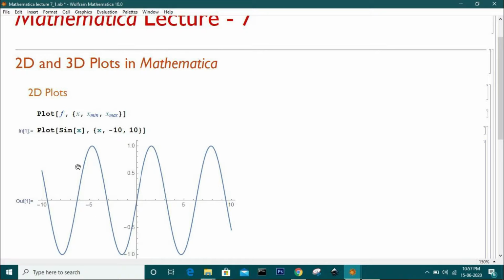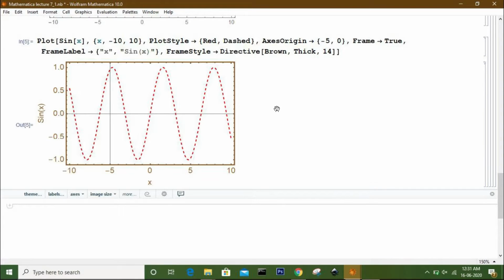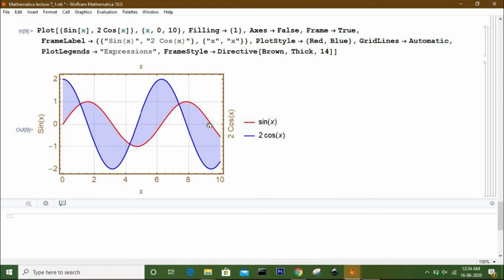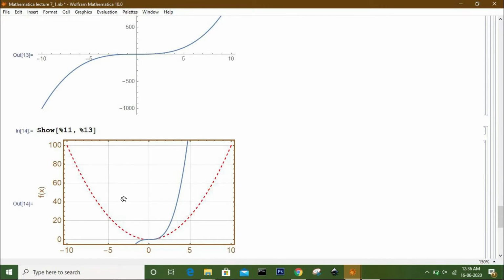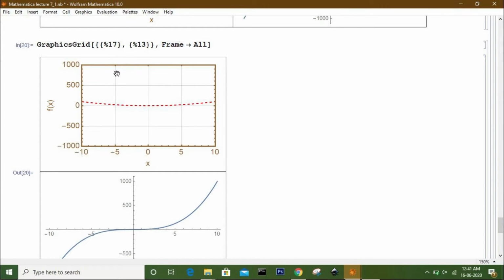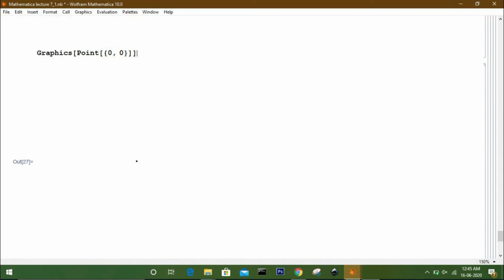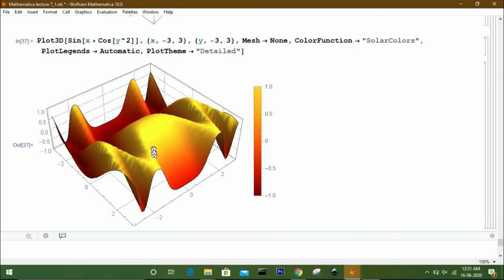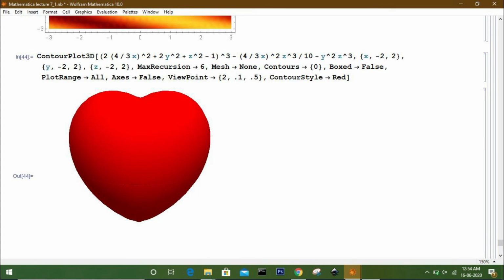Plotting in Mathematica - How to make a graph more attractive | Tutorial - 7(Part-1)